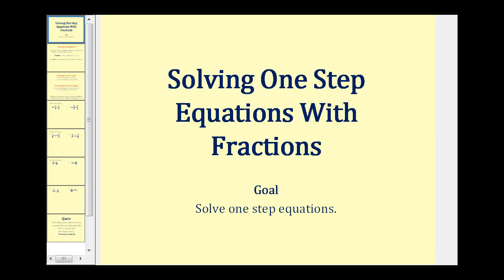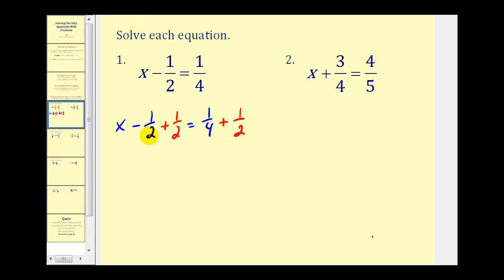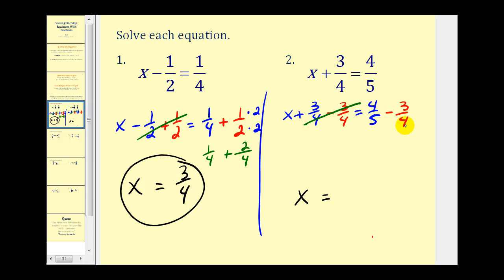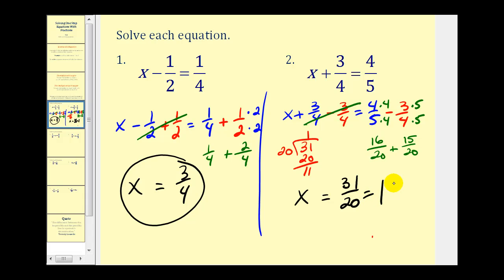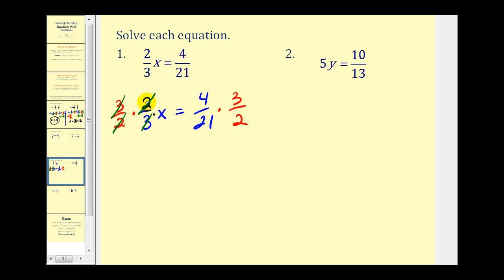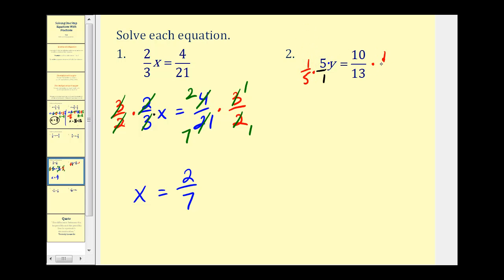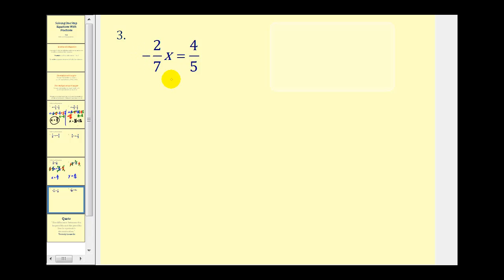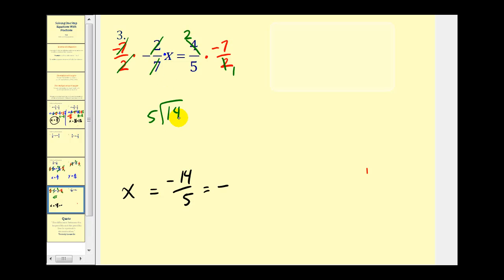(New Version Available) Solving One Step Equations Involving Fractions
This video explains how to solve one step equations involving fractions.